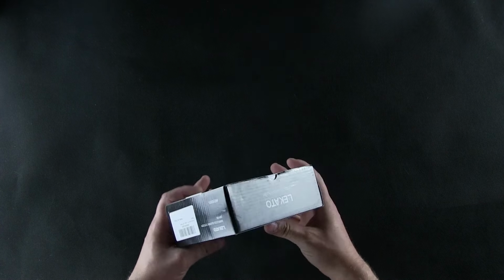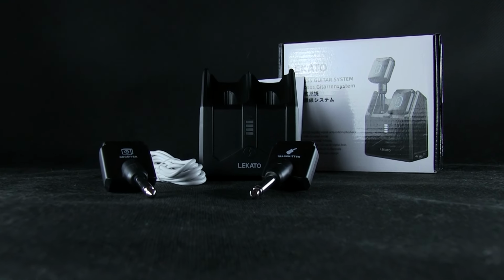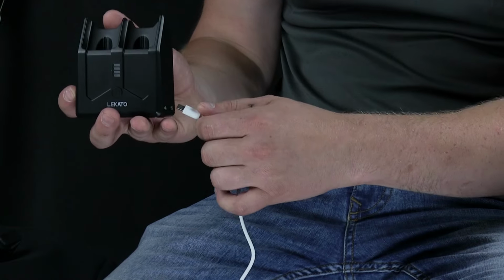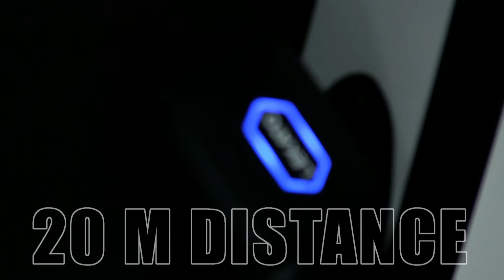LEKATO - JW-06 | Wireless Guitar System | UNBOXING, REVIEW and TEST!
0:00 UNBOXING
0:33 PLUGGING IN AND CHARGING
1:23 GUITAR SOUND TEST
2:14 BASS GUITAR SOUND TEST
2:31 FULL SONG TEST

LEKATO 5.8GHz Wireless Guitar System with Charging Box Wireless Guitar Transmitter Receiver 4 Signal Channel Rechargeable Audio Wireless Guitar Transmitter and Receiver for Electric Guitar Bass.

🎸New Design with a Charging Box: LEKATO JW-06 Wireless Guitar System comes with a portable charging case, which can charge the wireless devices more than twice and providing 5-hours battery life after each time.(Charging box capacity: 5000mAh)
🎸5.8GHz Digital Wireless Technology: The 5.8Ghz wireless guitar system has premium performance and stronger anti-interference ability compared with the 2.4Ghz wireless system, low noise, low latency(less than 6mS), the optimal for guitarists!
🎸Auto Matching System, Easy to Use: Turn on the transmitter and the receiver, press the pairing button of the receiver, then press the pairing button of the transmitter for more than 2 seconds, then they're paired successfully.
🎸4 Channels Use Simultaneously: LEKATO JW-06 wireless guitar system supports one-to-one mode or one transmitter to several receivers mode. Support 4 sets of devices working at the same time.
🎸Small Size & Wide compatibility : Compact and light-weight design convenient to carry and work well with most of guitar,bass that equipped with active or passive pickups, such as electric guitar, bass, keyboard, electric violin, and etc.

Original Music By THOMAS KUTIK

►Music and mix by Thomas Kutik Studios (GUITARS/DRUMS/BASS/KEYS)

► Let me know what you think about this cover and I'll be happy to answer to everybody.

► Hi Folks
my name is Thomas and I love music and recording.

►Toontrack EZ Mix 2
►Drums: EZDrummer 2